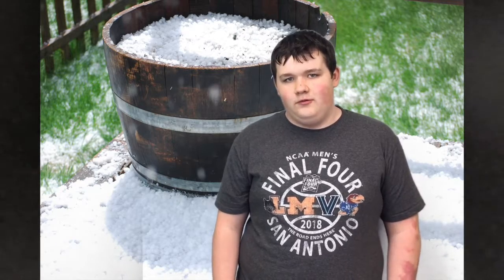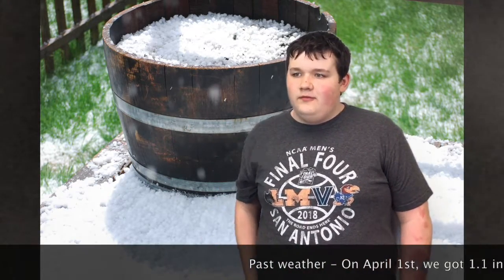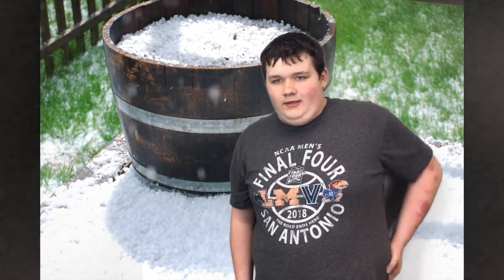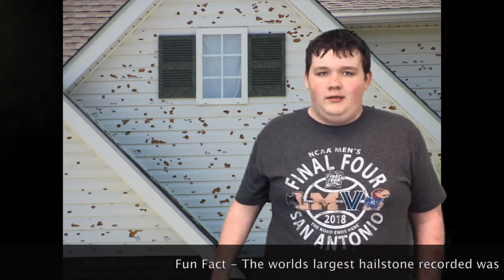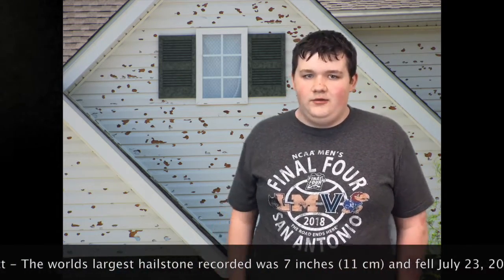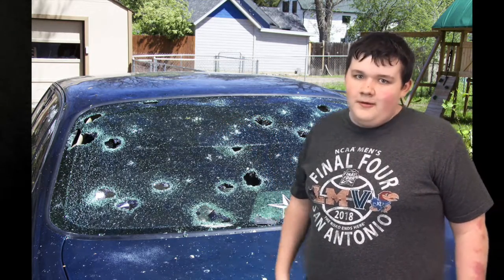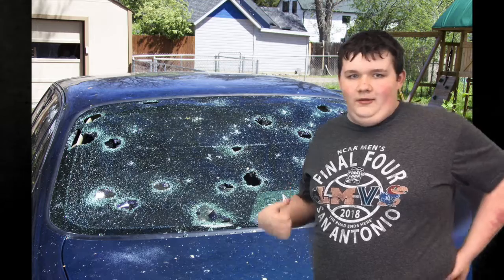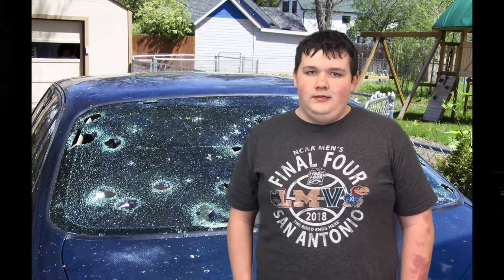James and Gage PSA 2018